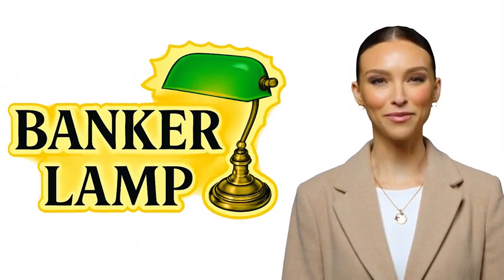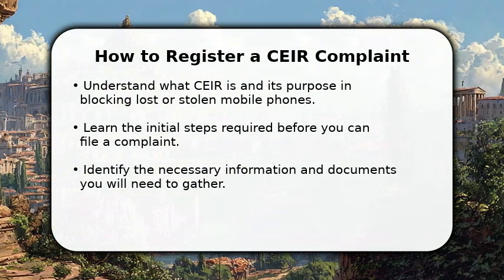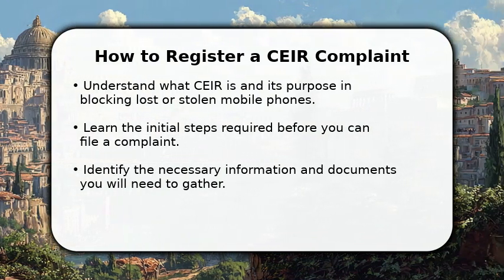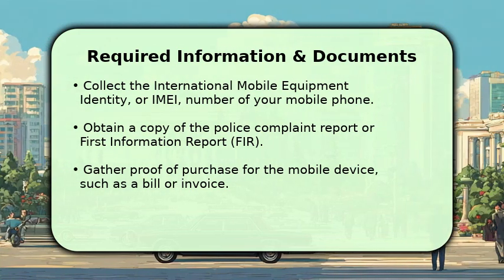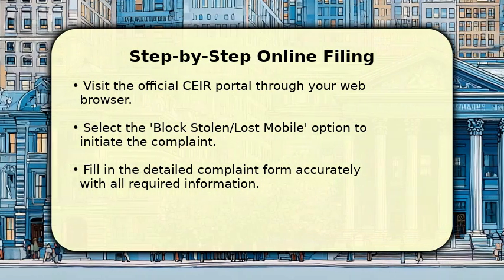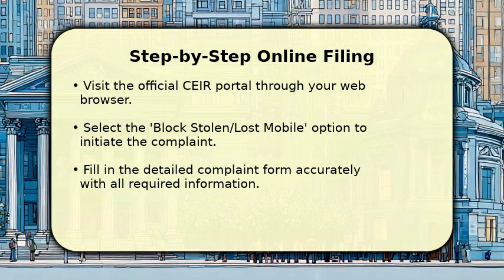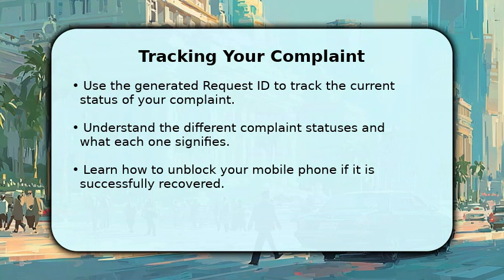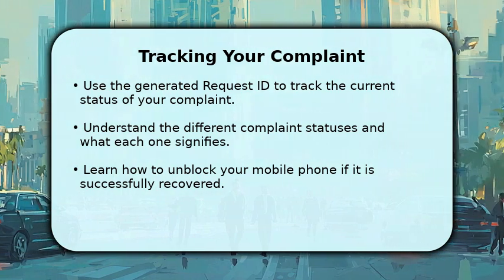How To Register Complaint On CEIR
▸ :^) Lost or had your mobile phone stolen? Don't worry, this video provides a complete guide on how to register a complaint on the CEIR (Central Equipment Identity Register) portal. You'll learn the step-by-step process to block your lost or stolen mobile phone, unblock it if found, and track its status effectively. We'll walk you through everything you need to know, from gathering your IMEI number to submitting your online complaint, ensuring you can take quick action. Get clarity on using this essential government service to protect your device.